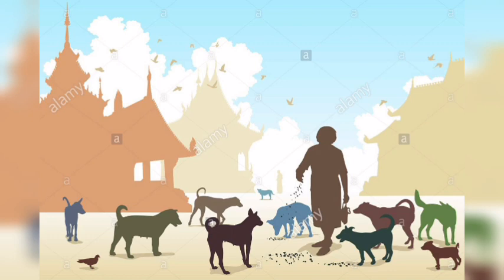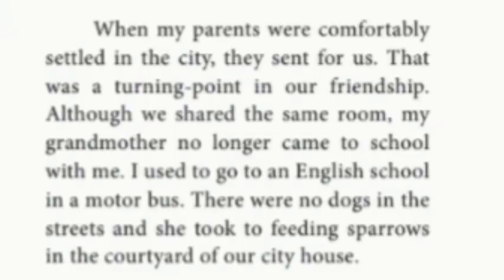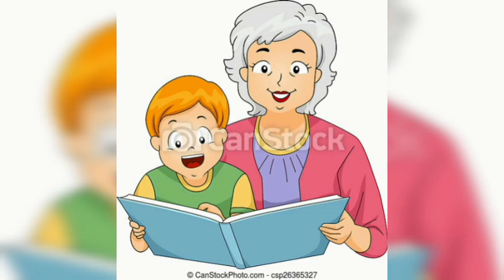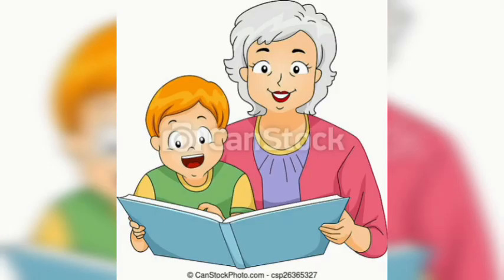English | Grade - Xl | The Portrait of a Lady (part-2) | Online Class